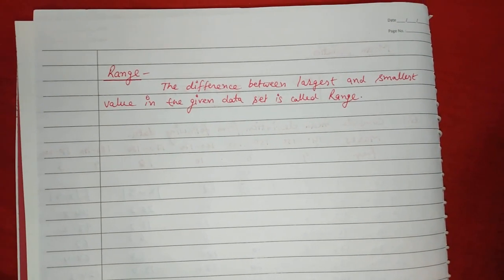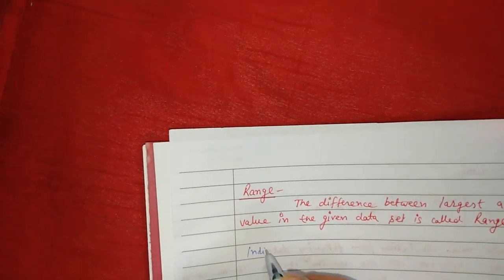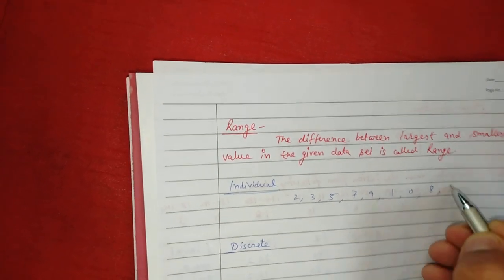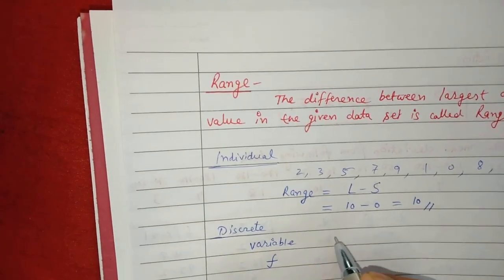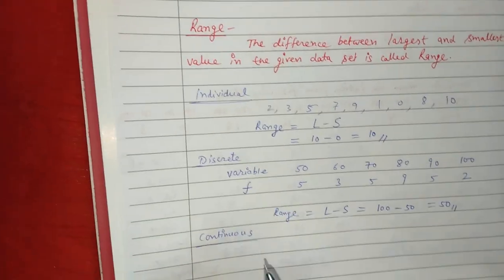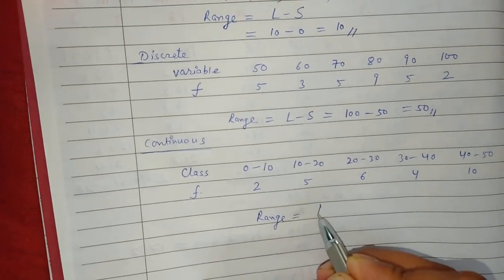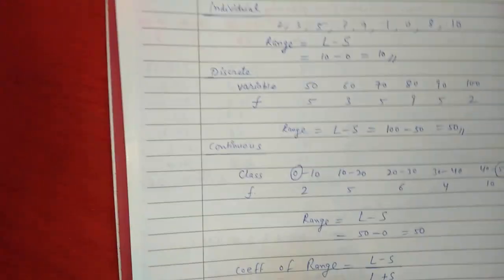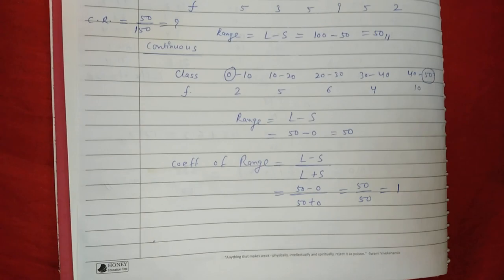How to Calculate Range | परिसर का मान कैसे ज्ञात करें